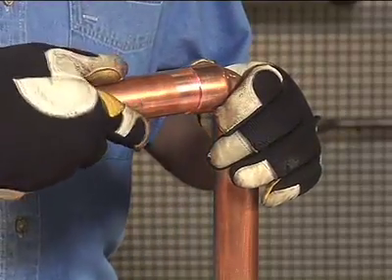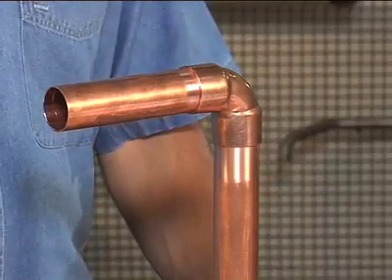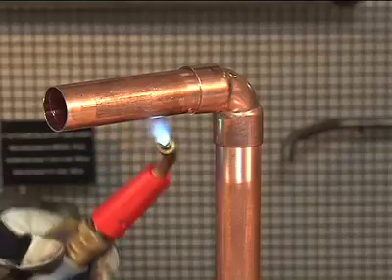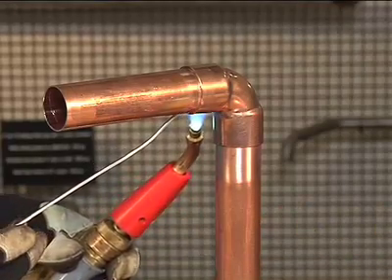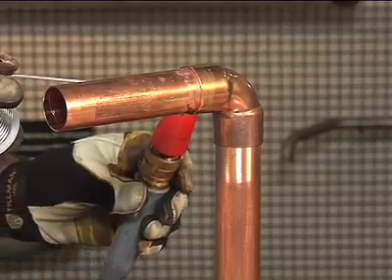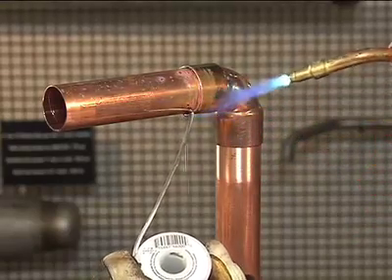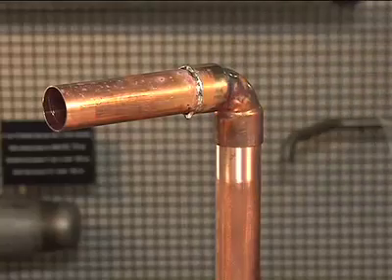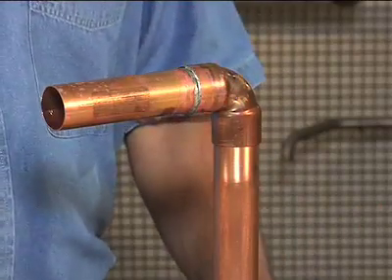Fluxing & Soldering Techniques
This video goes over fluxing and soldering techniques. This includes a description of certain flux and how to apply. The second part of the video displays how to properly apply heat and solder to a copper joint.